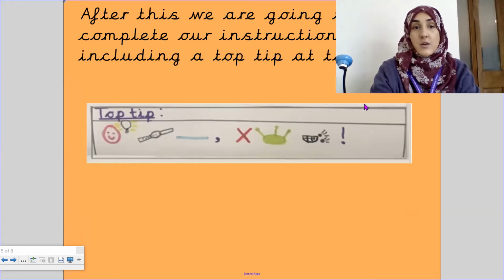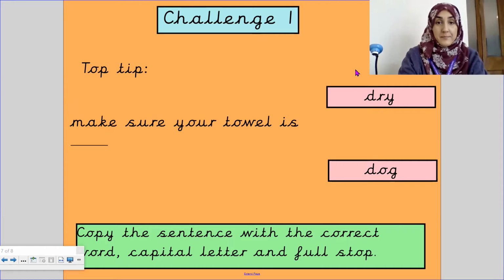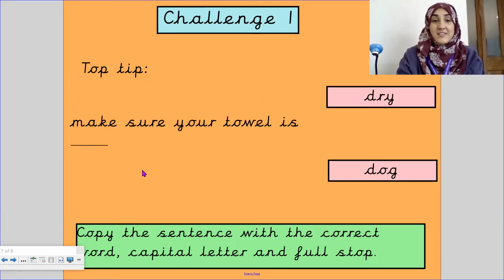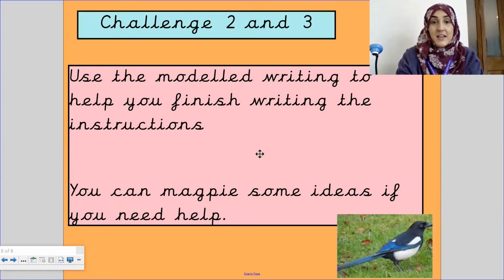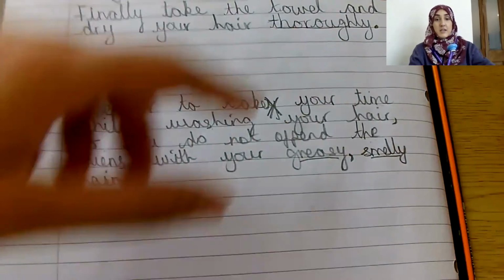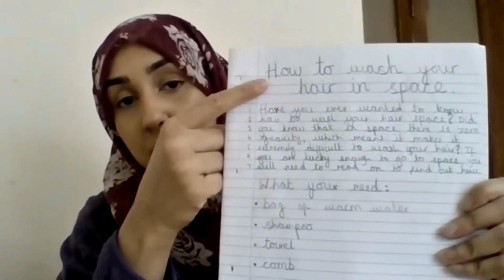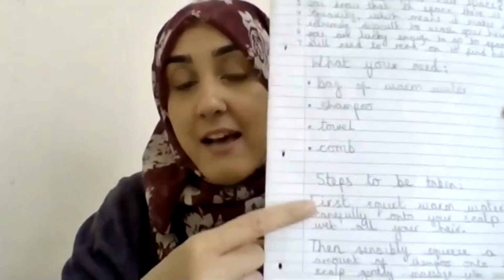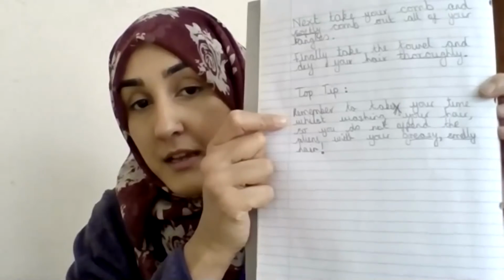Year 2 - 4th February - Morris - English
Miss Baig shows you how to finish writing the instructions by adding an introductory paragraph and top tip at the end.